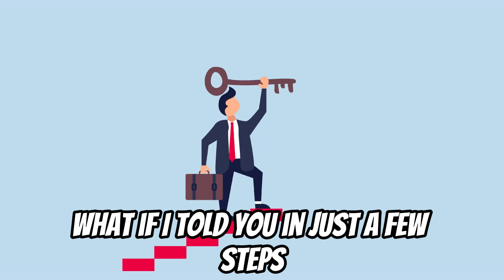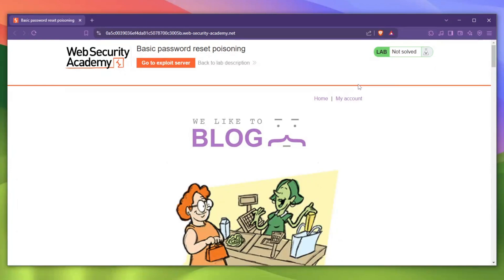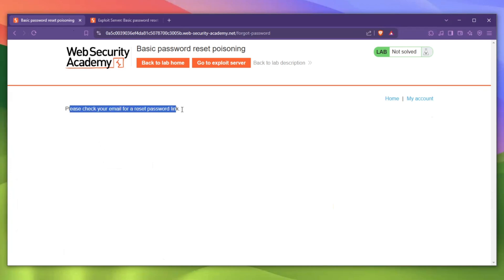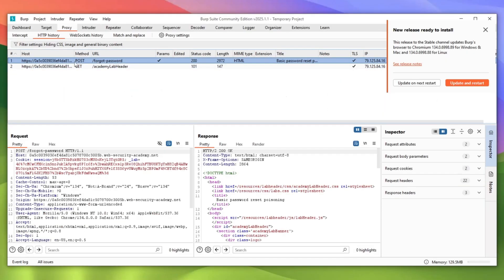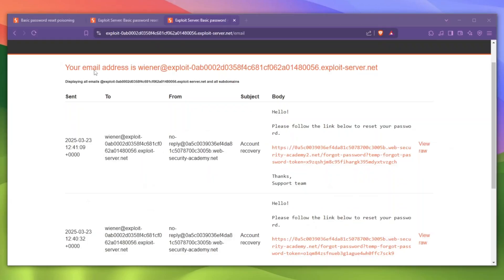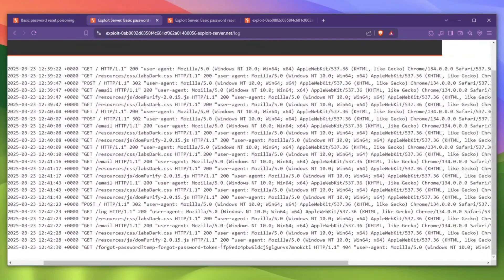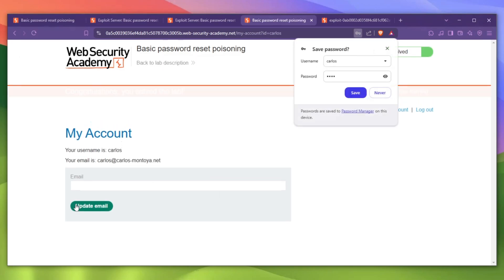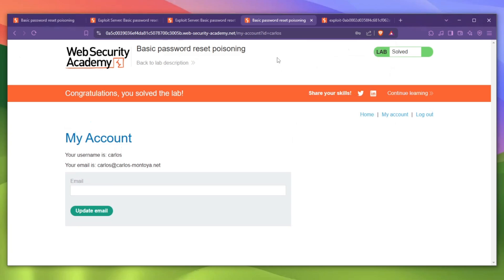BEWARE of this CRAZY Account Takeover Vulnerability!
Make sure to be ethical and responsible! Report any finding to according bug bounty program to get the rewards and earn money off of it! Please make sure to be responsible and ethical ;)

💡 My course launches in just 3 days! 🚀 Every single month, I’ll be adding new content to help you level up your hacking & security skills. Plus, I’m developing custom tools to make recon and exploitation even easier! 🔥

If you're serious about learning cybersecurity & bug bounty hunting, this is the place to be! 📈

👥 Join the community, drop a comment, and let me know your thoughts!

💬 What’s the craziest vulnerability you’ve ever found or heard about? Let’s discuss in the comments! ⬇️